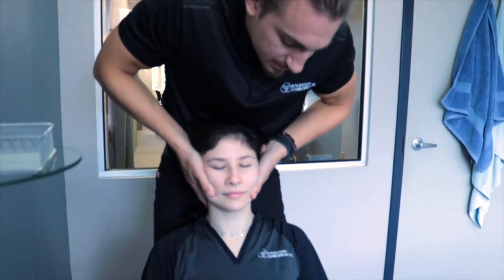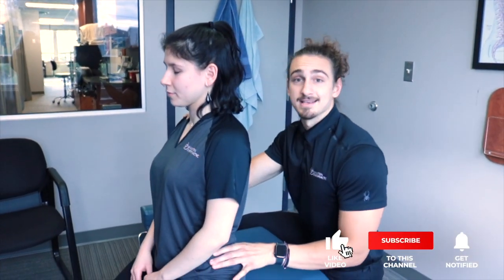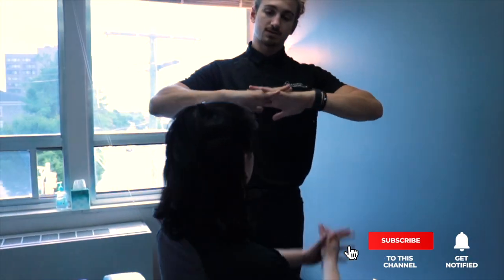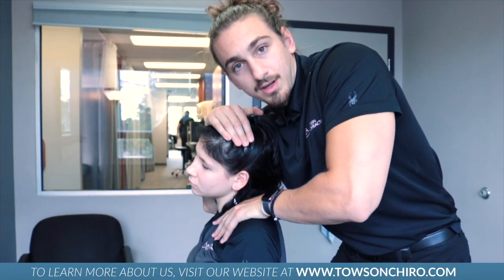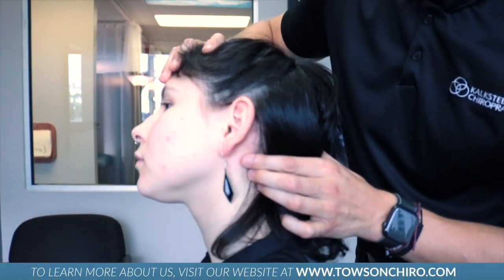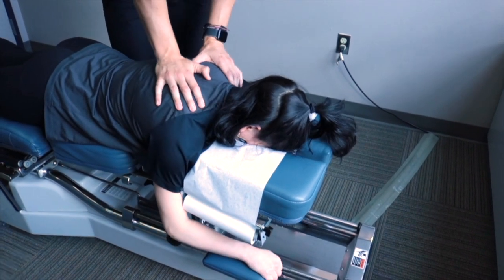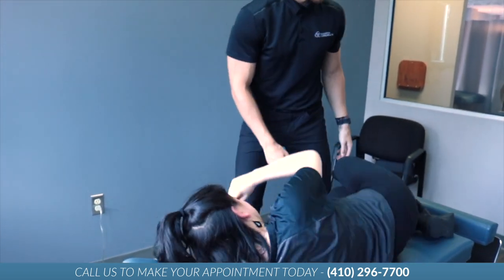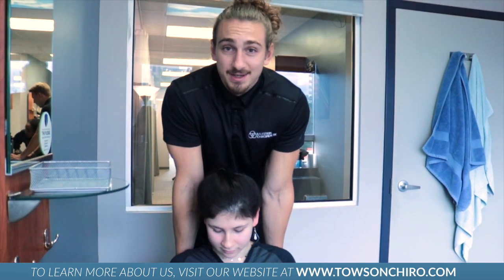Chiropractic Adjustment for Chiropractic Assistant Madi!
Our recommended massage ball
The foam roller we recommend
Our recommended low back ice bag
Our recommended neck ice bag